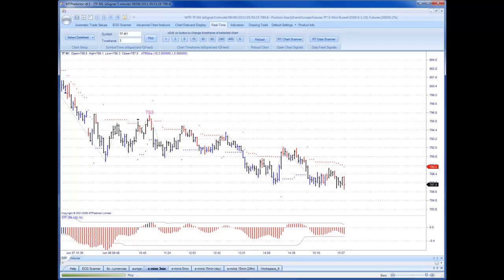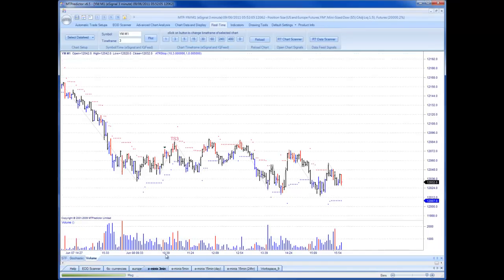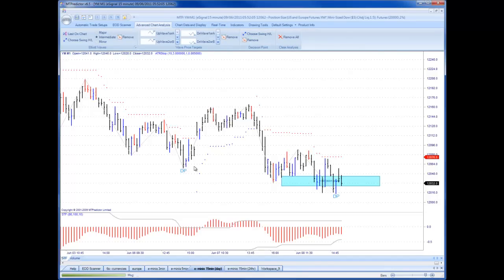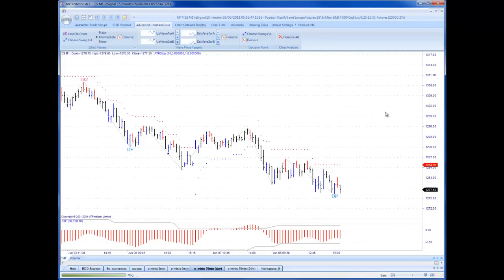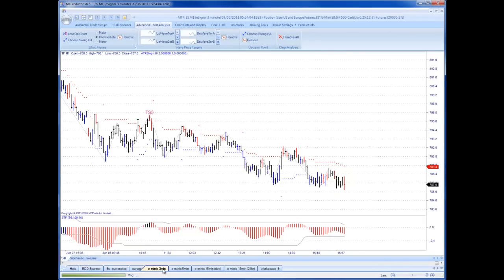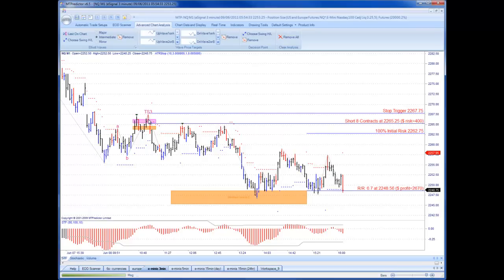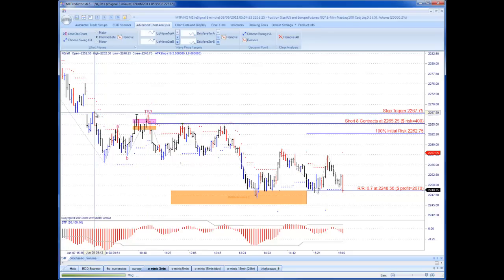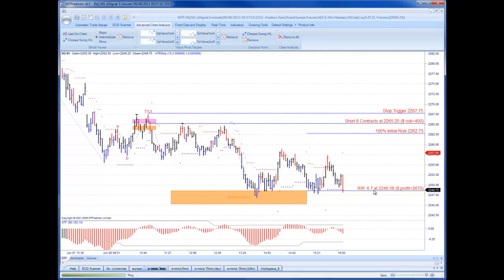MTPredictor nails high and low of the day on Jun 8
MTPredictor nails high and low of the day on Jun 8 on the 3min NQ